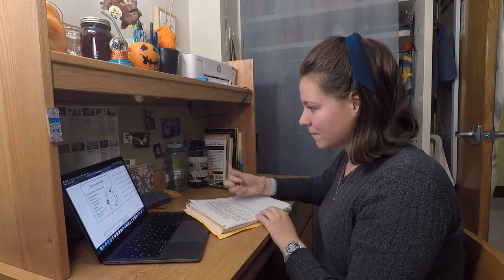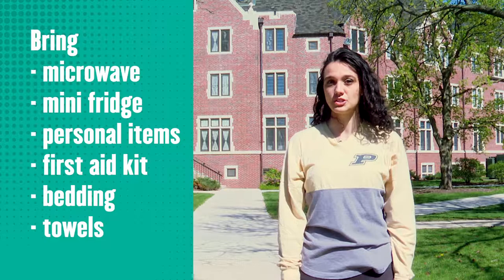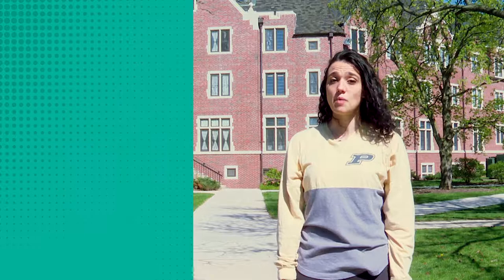Boiler Buzz: What is in a residence hall room? What do I need to bring?